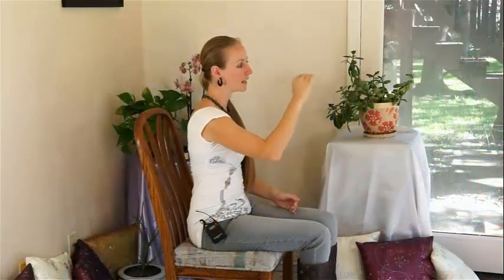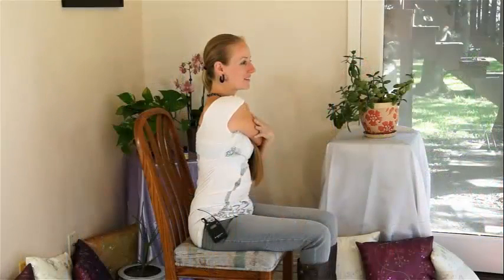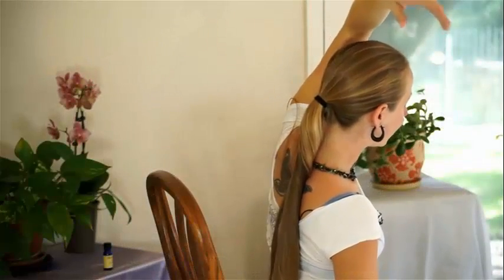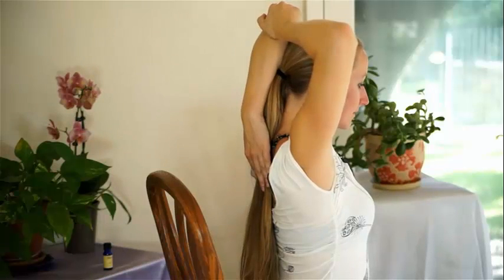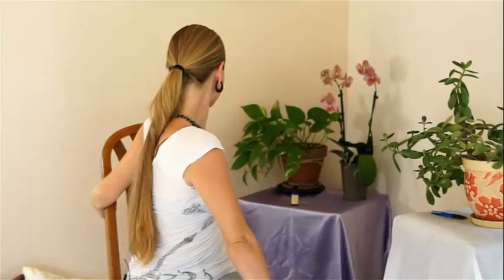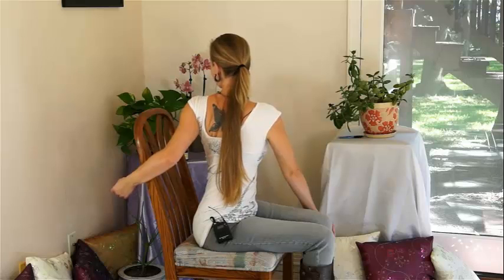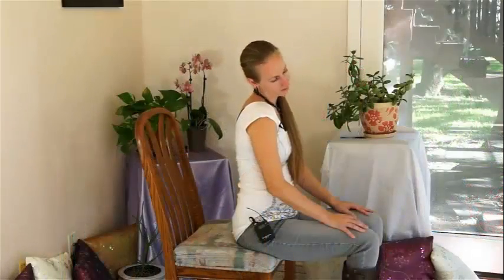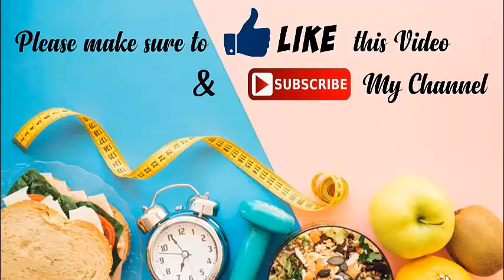Easiest Pain Relief Exercise For Back, Neck and Shoulder Pain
In this video, it discusses posture and shows you follow along stretches that can be on done to eliminate back pack, neck pain or shoulder pain while sitting at a desk or in a chair. These stretches are particularly good for low back pain including sciatica.

This exercise if good also for people who have a spine problem, people with back fat.

HEALTH PRODUCTS